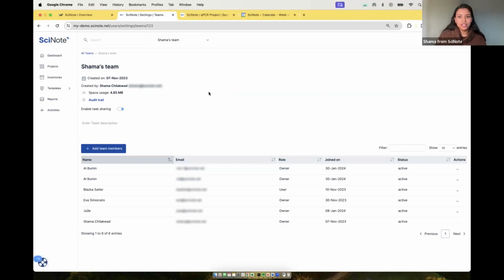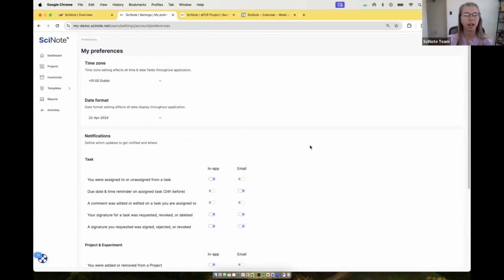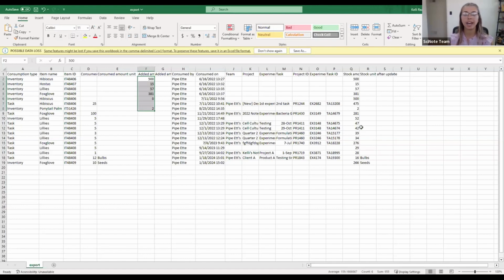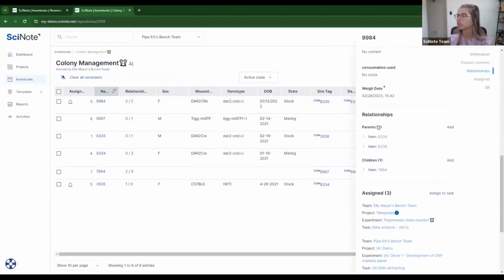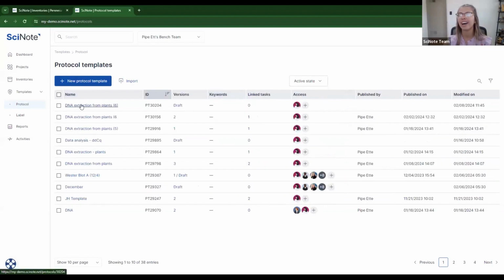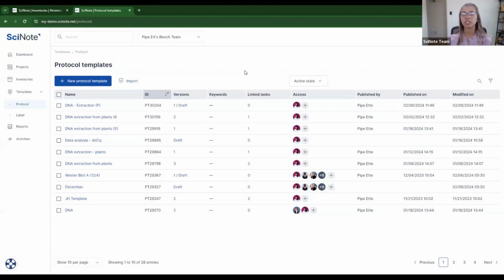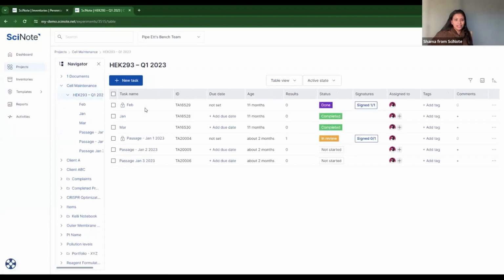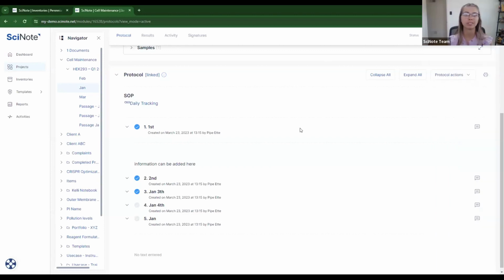Highlights of 2023 SciNote feature releases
SciNote's Customer Success Manager Sharma and Kelli gave an overview of some of the features released in 2023.

0:00 task sharing
2:40 notification center
5:09 Stock consumption export
9:15 Sequence editor
11:07 Item relationships
13:30 Protocol parser
15:28 Protocol versioning